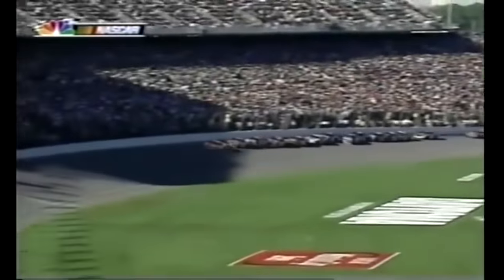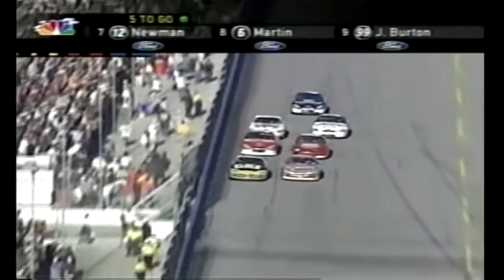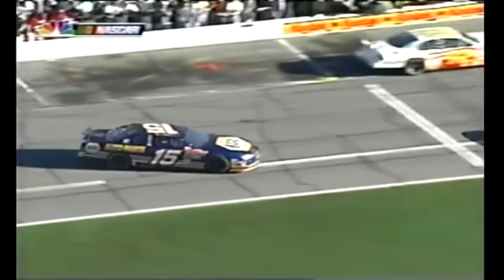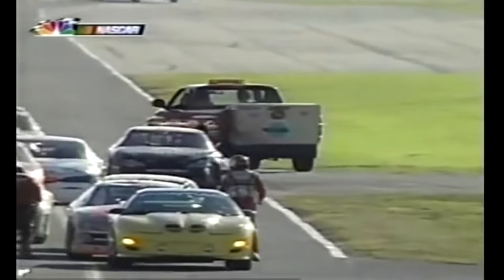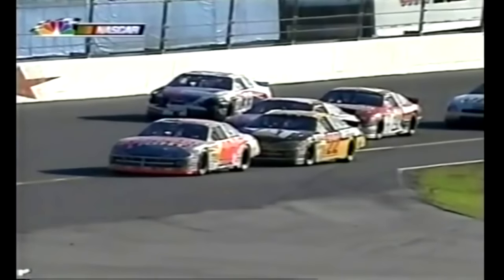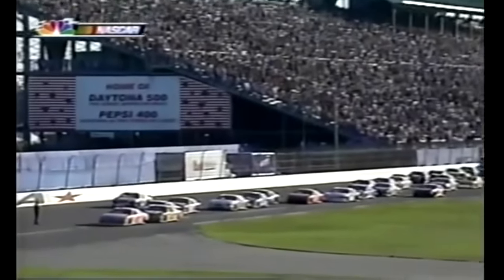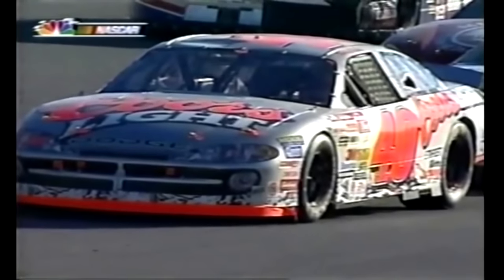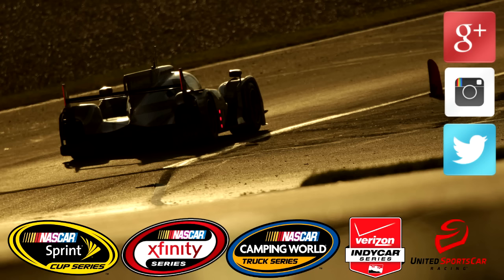NASCAR Historic Red Flag: 2002 Daytona 500